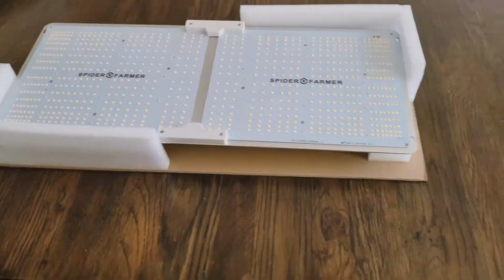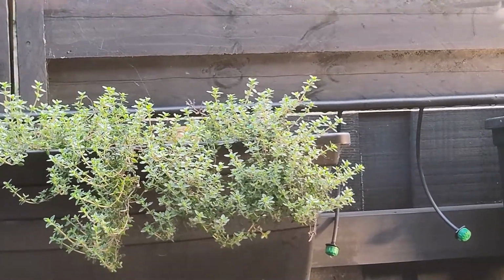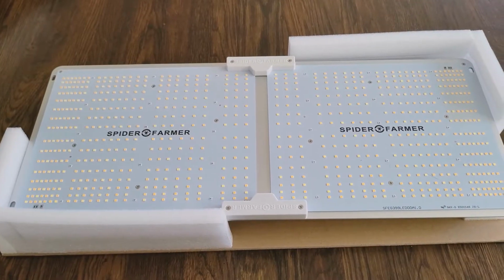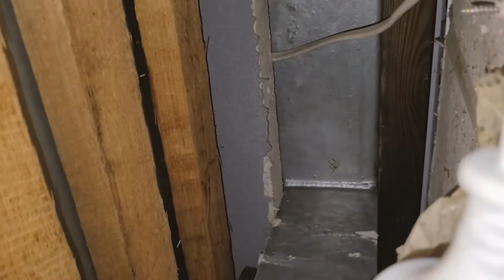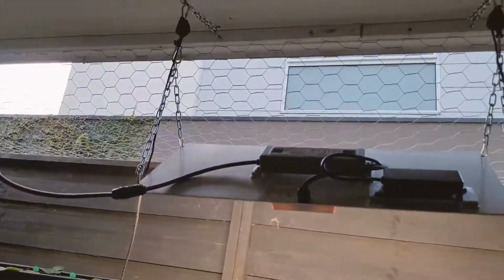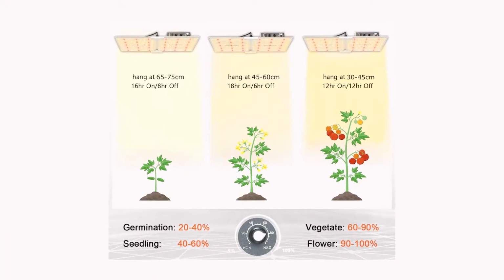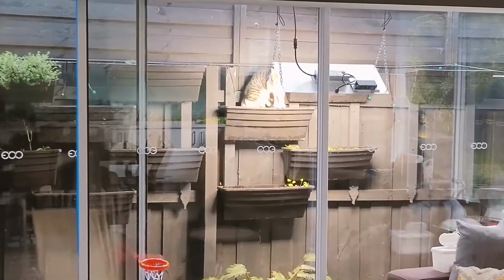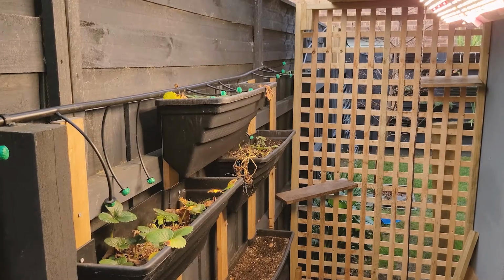Can you put a grow light outside?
Today I am installing a grow light, not for a grow tent but outside. I think it should work but time will tell. I am excited about the results so far.

Grow light that I have put up